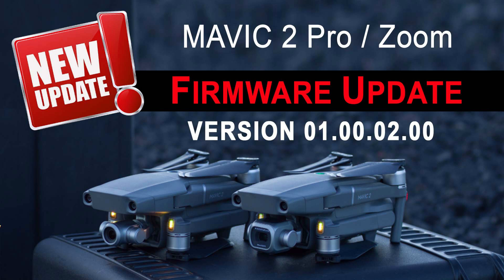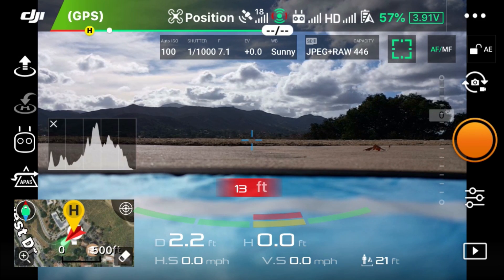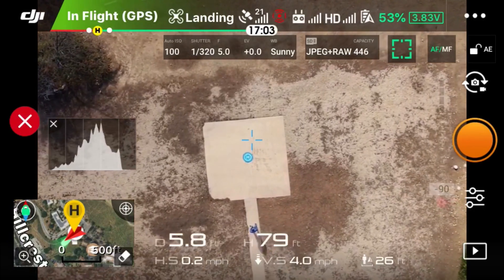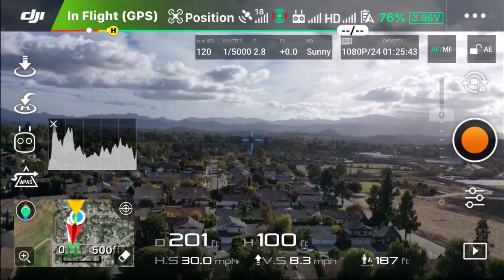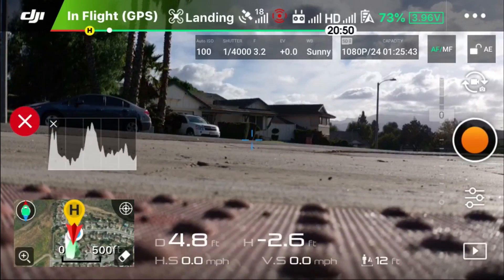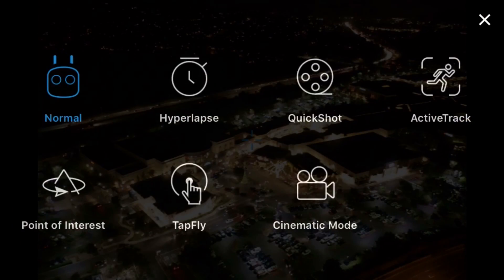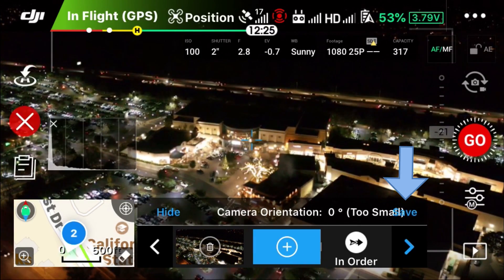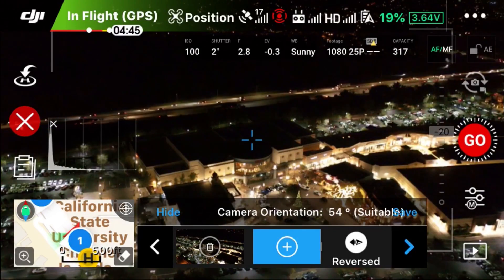Mavic 2 Pro & Zoom - MAJOR UPDATE - NEW Hyperlapse Waypoint Task Library & Precision Landing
Major update to Mavic 2 Series firmware, v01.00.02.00.  Added Task Library to Hyperlapse Waypoint mode allowing the saving and loading of prior Hyperlapse missions, added 2 sec shutter speed for Hyperlapse Circle and Course Lock, Point of Interest lateral obstacle detection, added Precision Landing, and more.